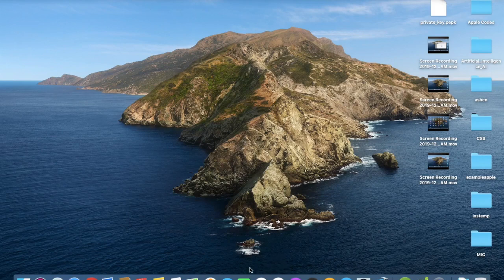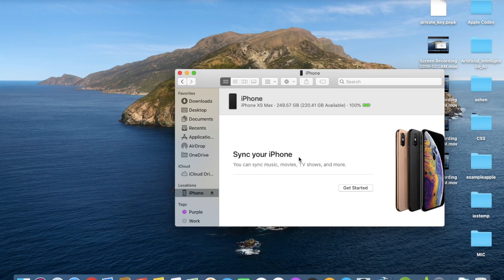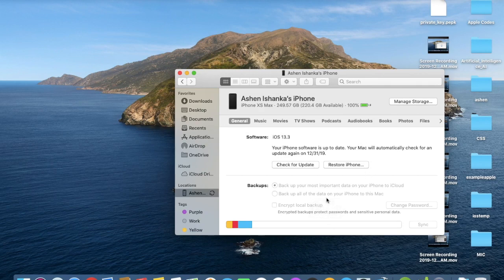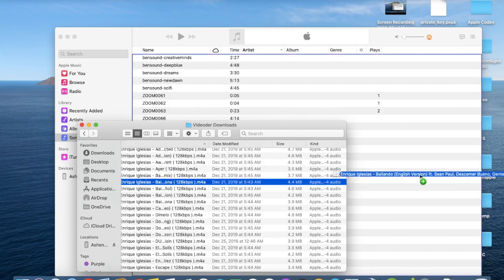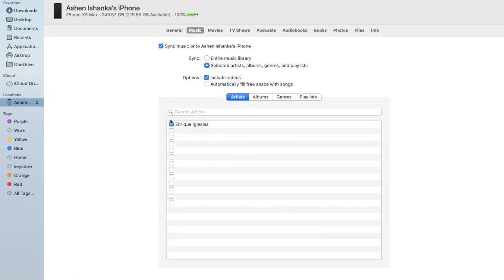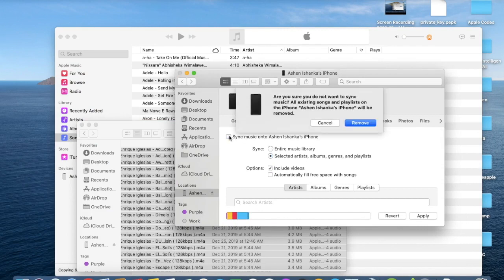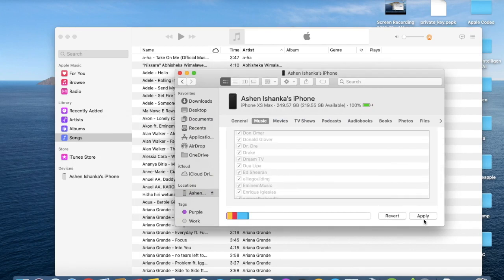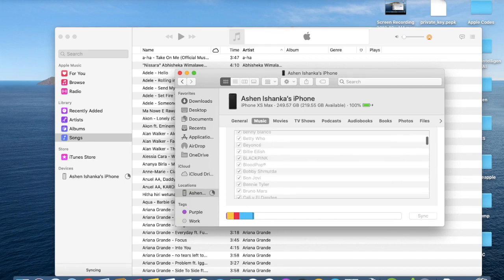How to transfer Music from Mac to iPhone After macOS Catalina update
Now iTunes software is not longer available in latest macOS Upgrade. Instead of iTunes those features separated into several applications such as music and podcast. But the problem is how we can sync iPhone with the Mac/Macbook? For that, in this video I am showing you how to transfer music files on your macOS Catalina to your iPhone using lighting cable.